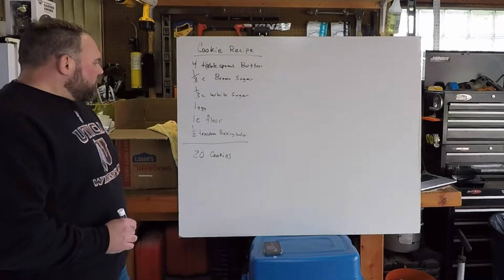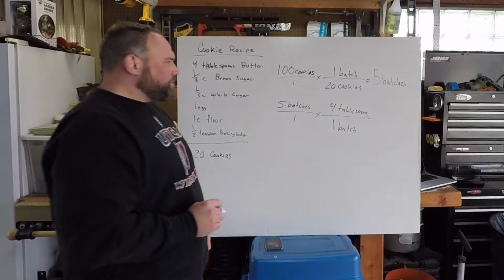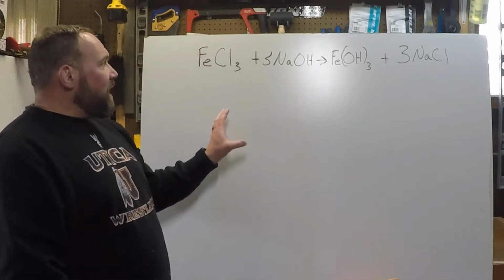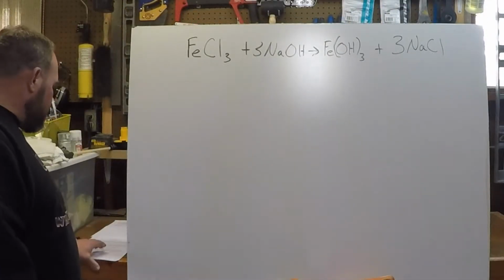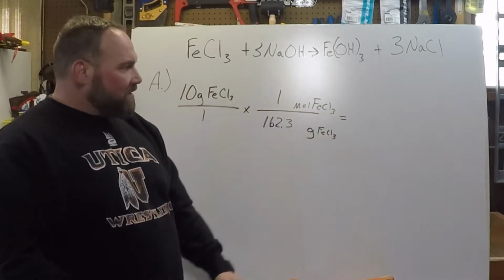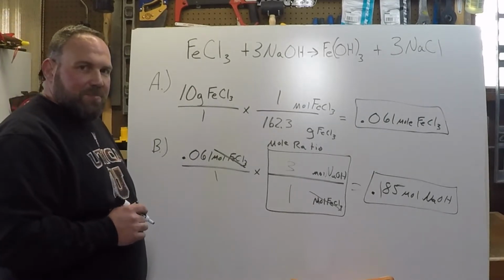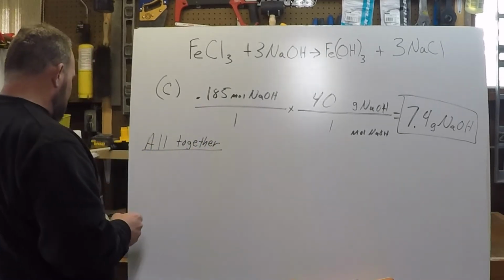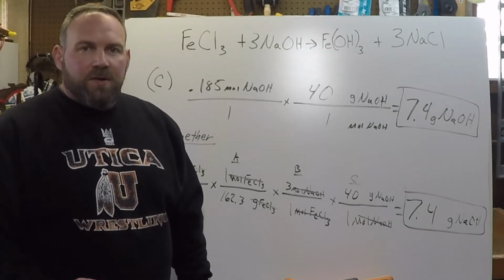Garage Science Assignment #7 Intro to stoichiometry